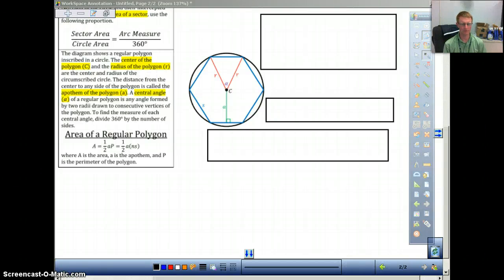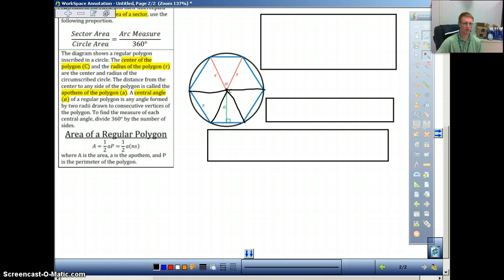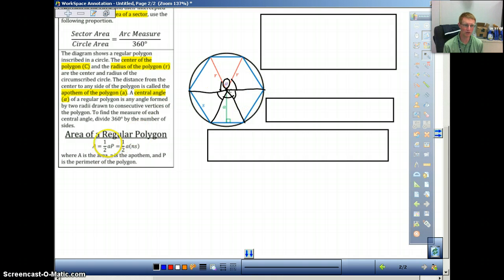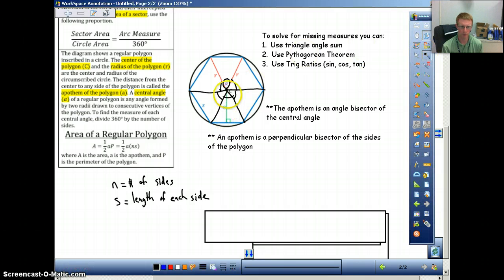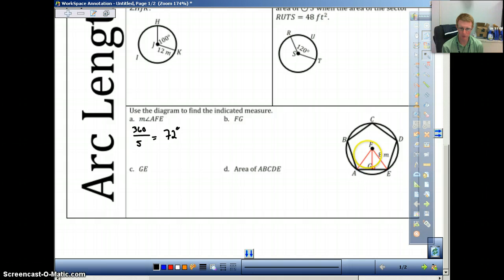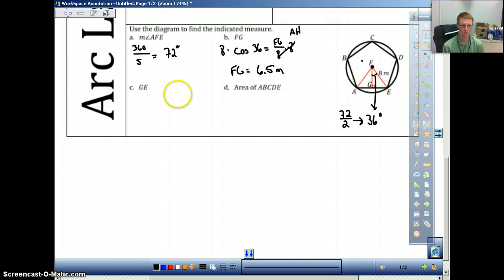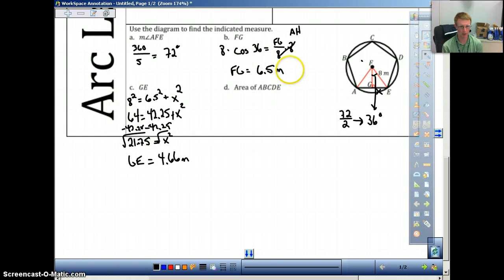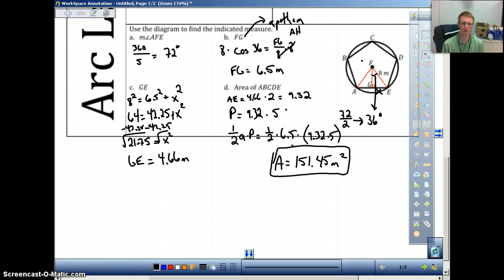Geometry Section 11.6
Find areas of Regular Polygons